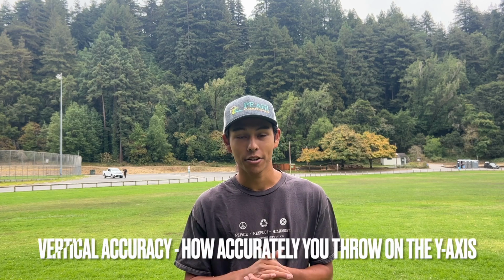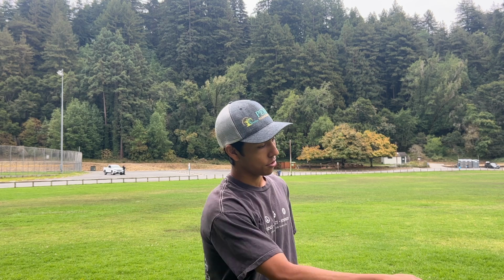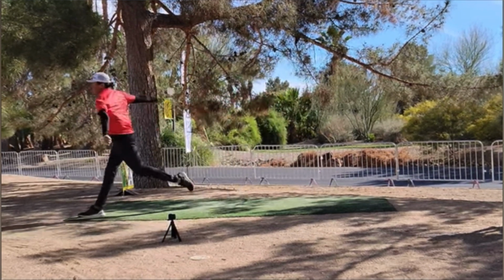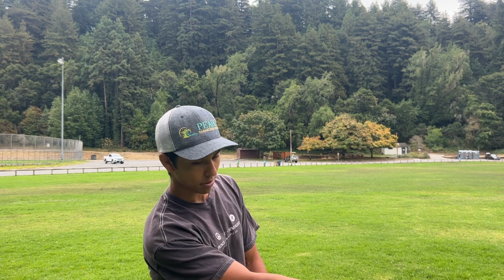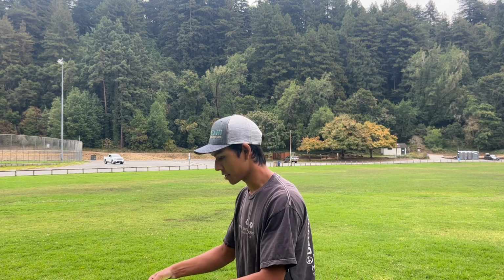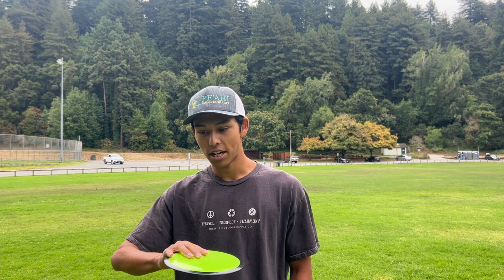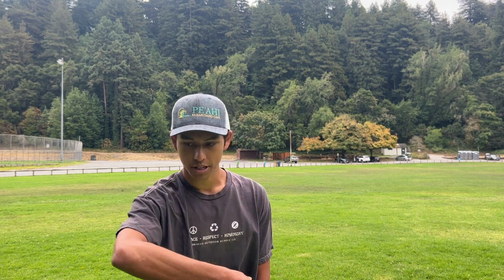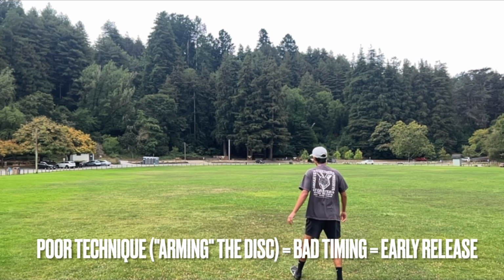4 MISTAKES THAT ARE KILLING YOUR ACCURACY IN DISC GOLF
This video will help you breakdown the common mistakes that keep you from being accurate in disc golf. This should help simplify your mistakes and identify what you are going wrong in your throw. If you have any questions, make sure to put them in the comments below!

My Online Disc Golf Store!